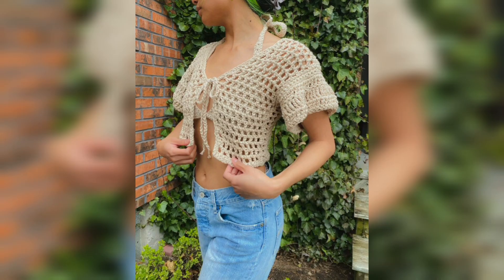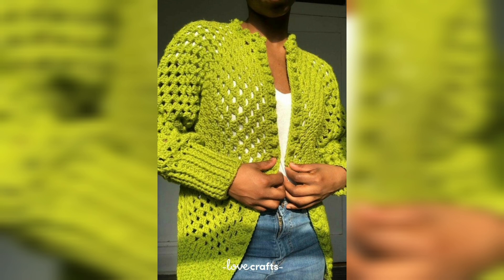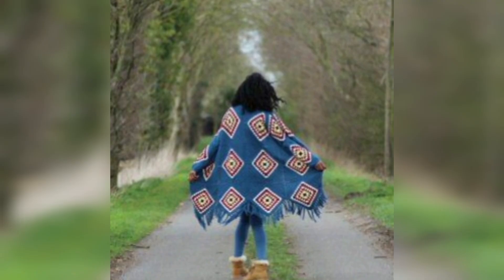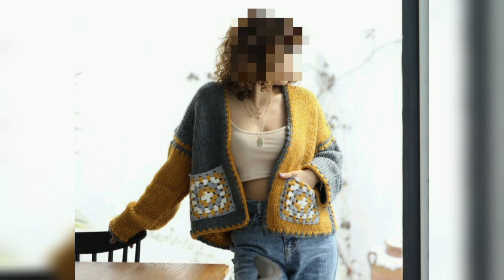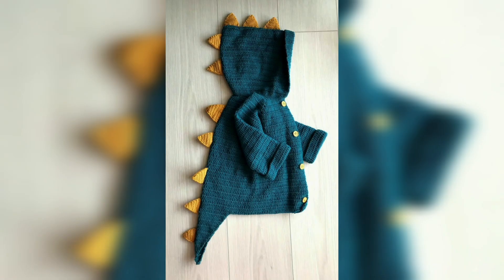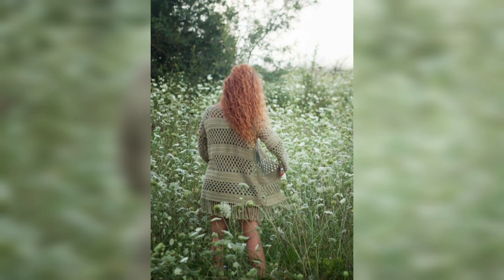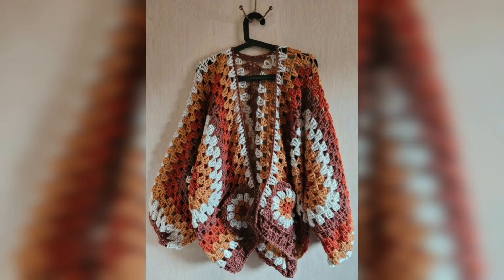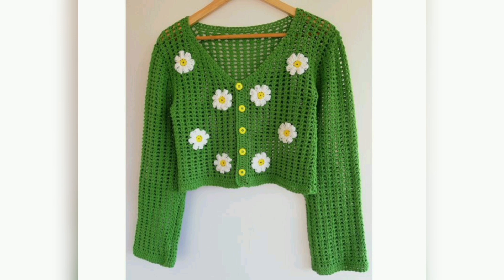30 Stylish DIY Crochet Cardigan Ideas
crochet cardigan pattern
crochet cardigan pattern free
crocheted cardigan pattern
crochet cardigan patterns
crocheting cardigan pattern
crochet
crochet top
crochet pattern
crochet projects
crochet bag
free crochet pattern
crochet clothes
crochet ideas
crochet top free pattern
crochet dress
cardigan outfit
crochet flower
crochet cardigan
crochet stitch
crochet sweater
crochet summer top
cute crochet top
easy crochet projects
cute crochet
crochet flower free pattern
crochet sweater pattern
crochet sweater dress
crocheted sweaters patterns
crochet sweaters pattern
crochet sweaters patterns
crocheting sweater patterns
crochet sweater patterns
crocheted sweater patterns
crochet sweater dresses
crocheted sweater dress
crochet sweater coat
crochet sweater cardigan
crocheted sweater coat
crochet sweater coats
crocheted sweaters cardigan
crochet sweater cardigans
crochet sweaters cardigan